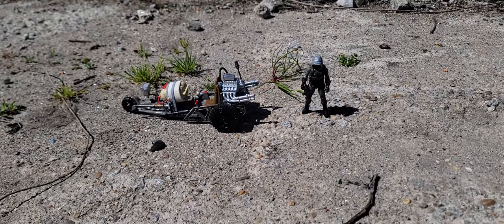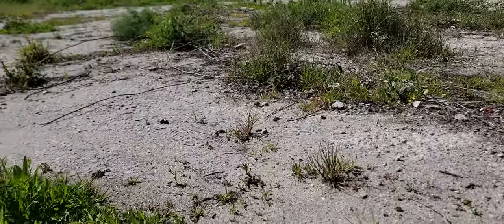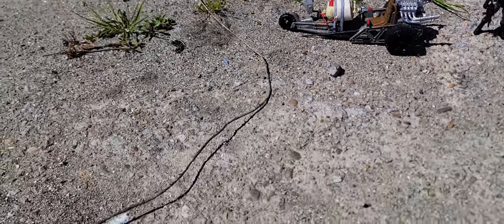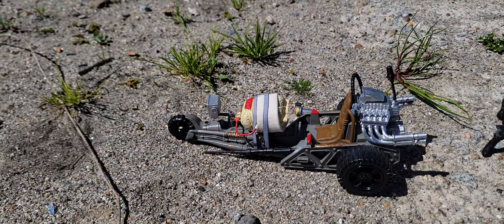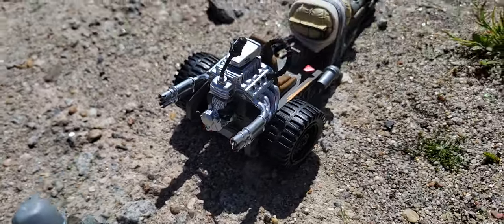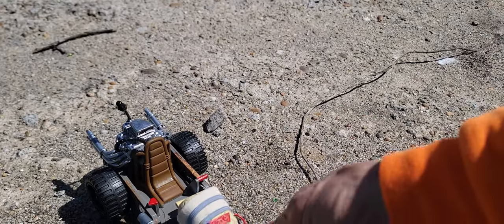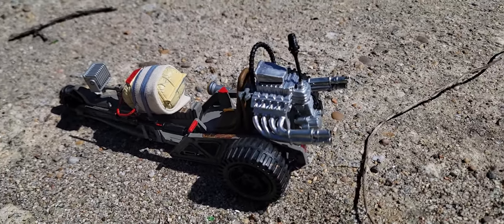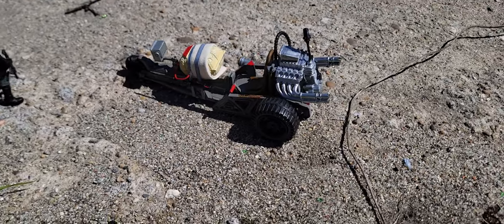1/18 Scale Outlander Trike Motorcycle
Scale models, customs, 1/18, 1/25, 1/48, 1/72, diecast, action figures, tutorials, how-to, GI JOE, Marauder, Joytoy, Vehicles, Hasbro, Bbi, Elite Force, 21st Century. I listed links for some of the base models for people who want to build their own customizations here: Please check out Christopher George's awesome GI JOE cardboard customs.